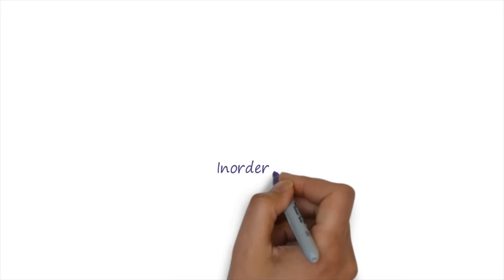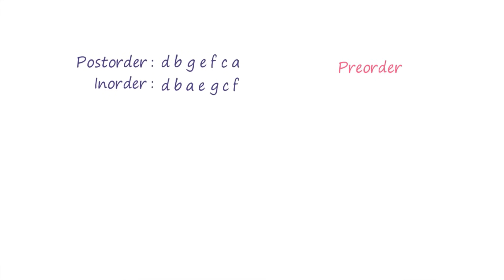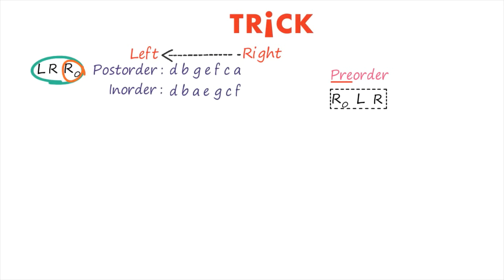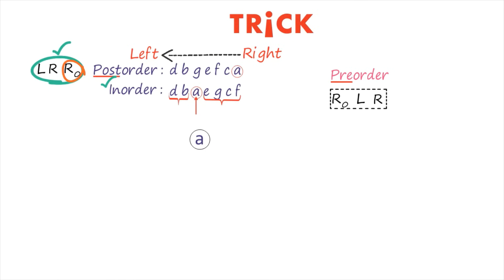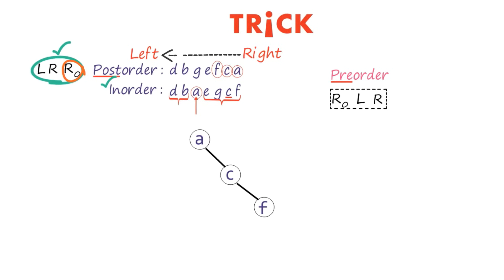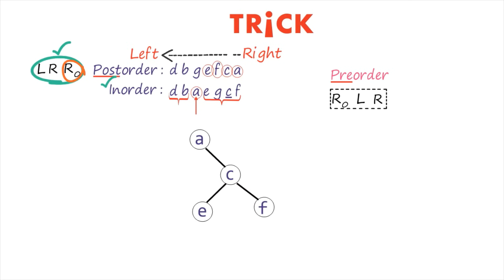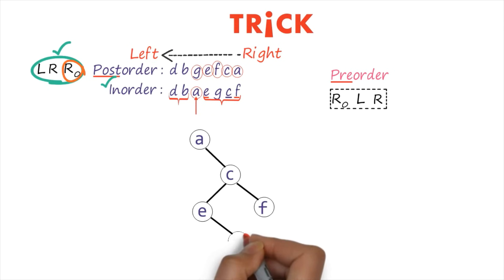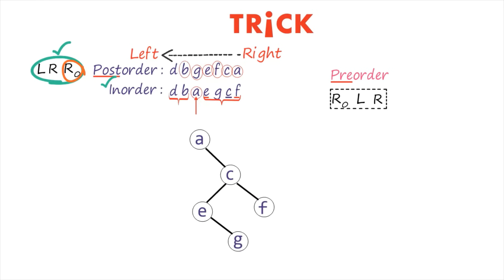Postorder To Preorder with Shortest Trick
Tree Traversal Overview: Tree traversal is a fundamental operation in computer science, especially in the context of binary trees. There are three primary methods for traversing a binary tree: Preorder, Inorder, and Postorder.

1. Preorder Traversal:
   - Visit the root node.
   - Traverse the left subtree in preorder.
   - Traverse the right subtree in preorder.

2. Inorder Traversal:
   - Traverse the left subtree in inorder.
   - Traverse the right subtree in inorder.

3. Postorder Traversal:
   - Traverse the left subtree in postorder.
   - Traverse the right subtree in postorder.

Real-Life Applications:

1. File System Navigation:- In file systems, directories and files are organized in a hierarchical structure similar to trees. Preorder traversal can be useful for listing the contents of a directory before its subdirectories, while postorder traversal can be applied to perform cleanup operations.

2. Expression Trees in Compiler Design:- In compiler design, expression trees are used to represent mathematical expressions. Postorder traversal of an expression tree can generate postfix notation, which is crucial for code generation.

3. Mathematical Evaluations:- Expression trees are also employed in mathematical evaluations. Inorder traversal of an expression tree can produce the infix notation, which is commonly used in mathematical expressions.

4. Binary Search Trees (BST) Operations:- Binary search trees are extensively used in databases and search algorithms. Inorder traversal of a BST results in a sorted list of elements, facilitating efficient searching and retrieval.

5. Network Routing Algorithms:- Tree structures are employed in network routing algorithms. Traversing a tree using different orders can be applied in various routing scenarios, optimizing the selection of paths based on specific criteria.

6. HTML Document Object Model (DOM):- In web development, the HTML DOM is structured as a tree. Traversal techniques are crucial for manipulating and updating the content of web pages dynamically.

Understanding these tree traversal methods is essential for designing efficient algorithms and data structures in computer science, and their applications extend across various domains.